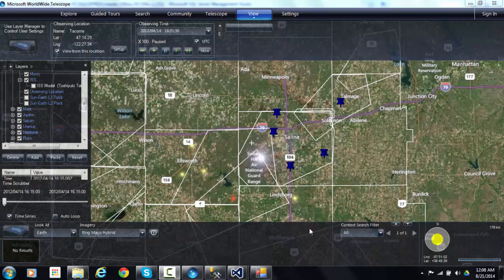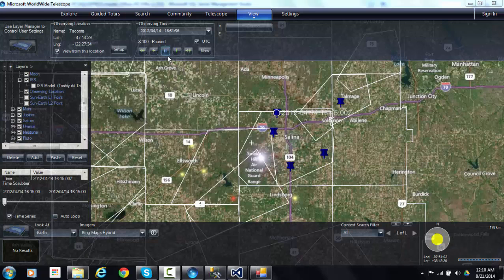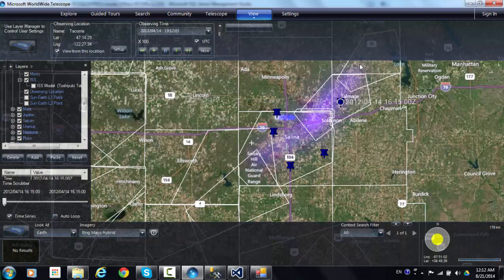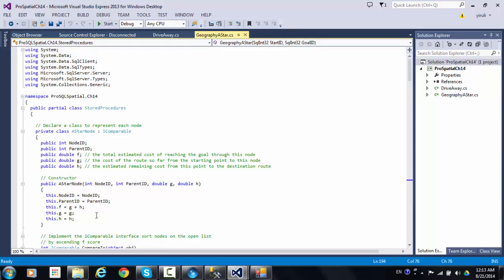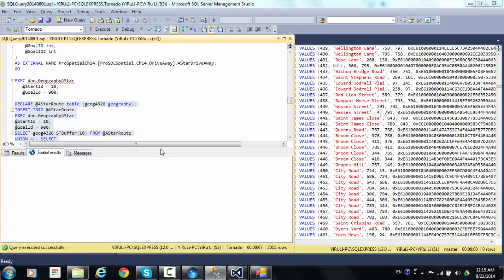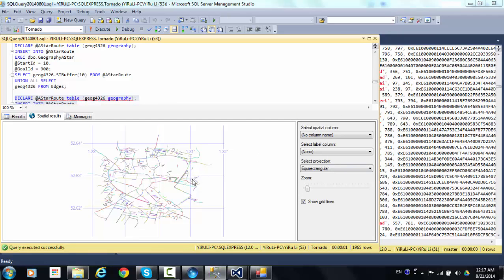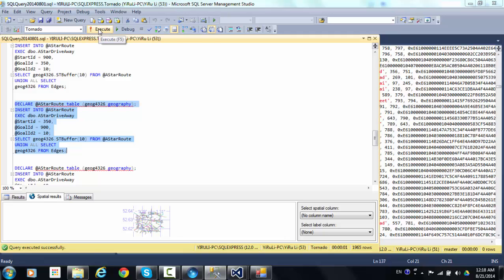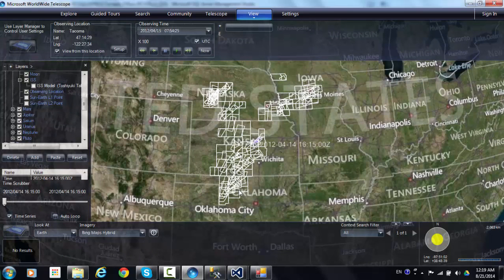Car routing tool for escaping from Tornado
Car routing tool for escaping from Tornado- WWT/SQL Spatial database/C#